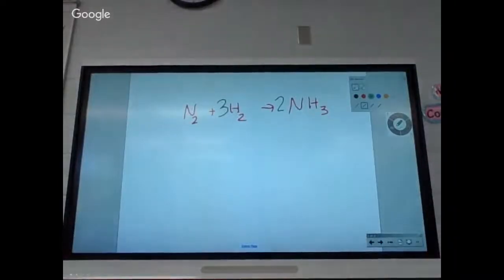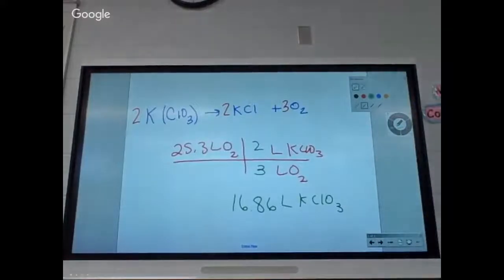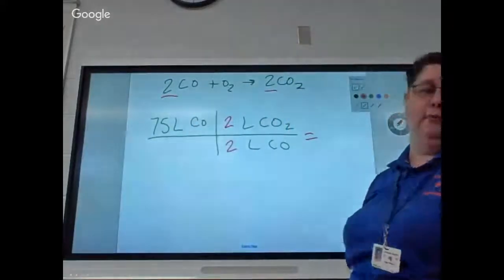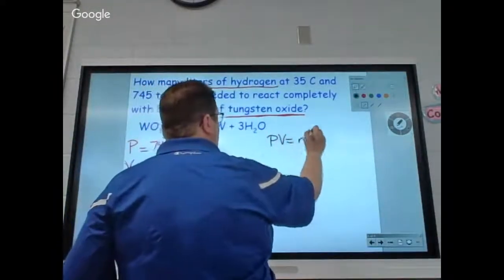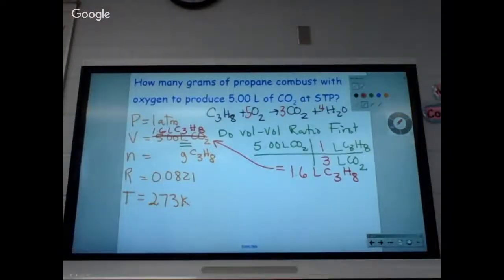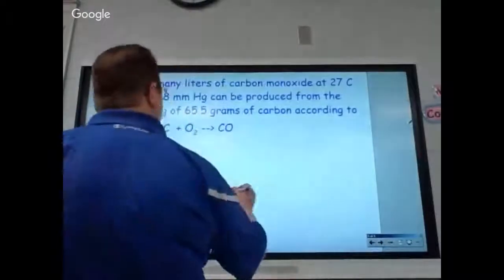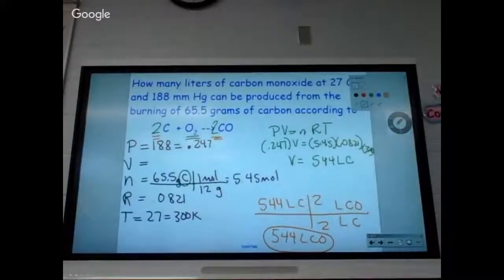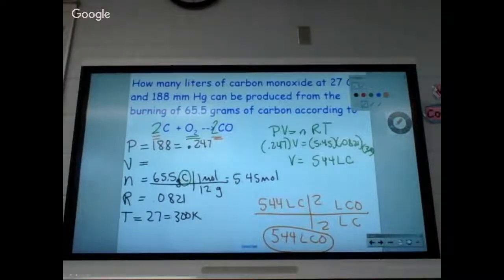May 3 2018 Chemistry - 2nd Period